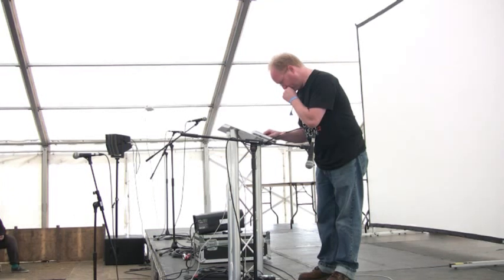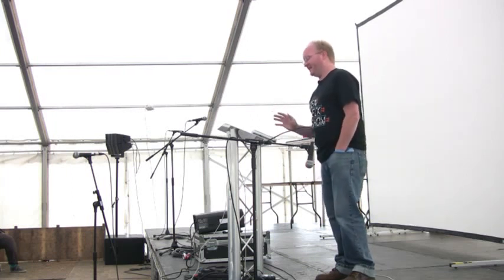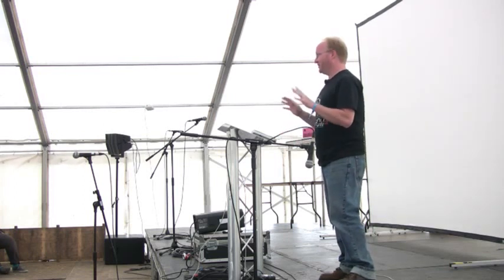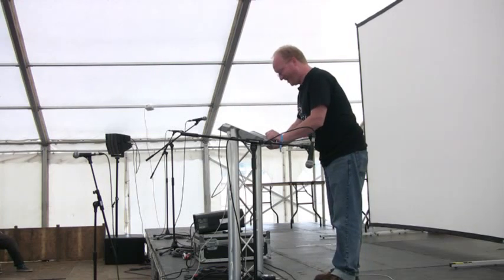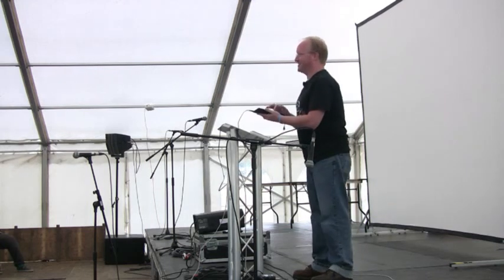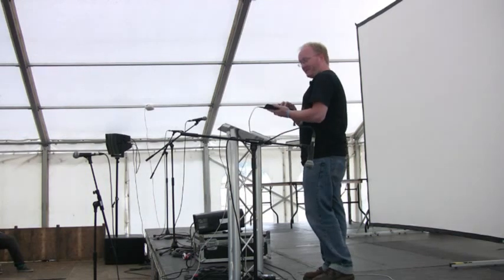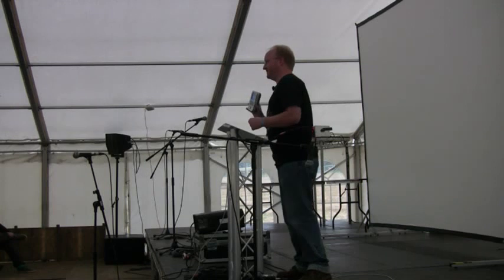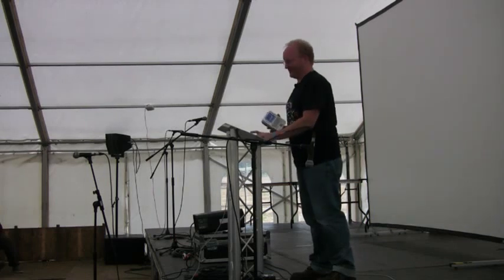Ben Heck – Hacking the ZX Spectrum